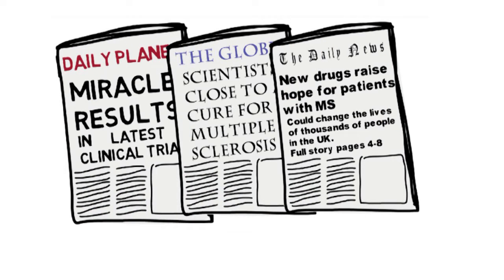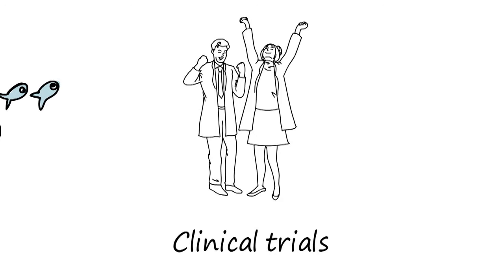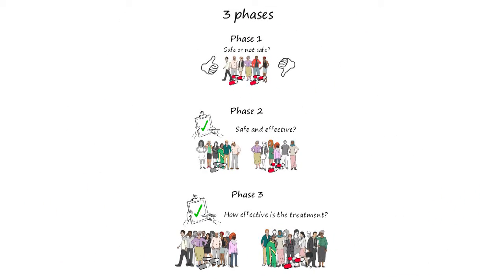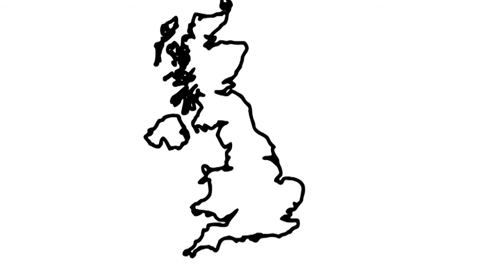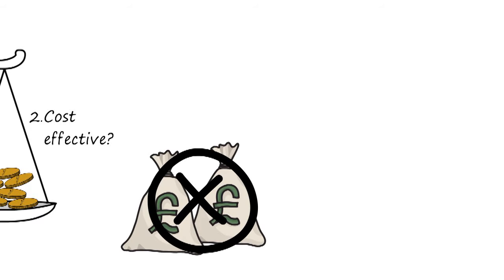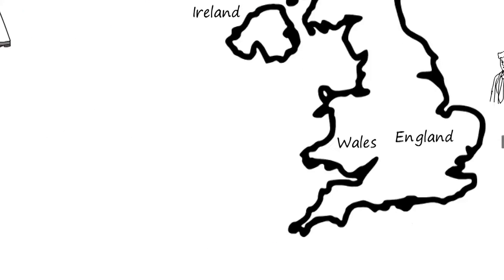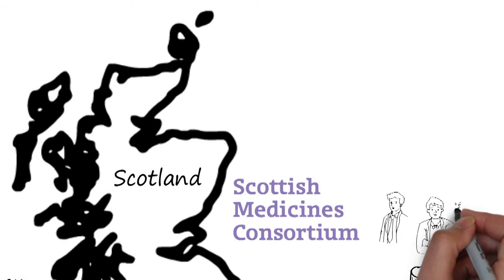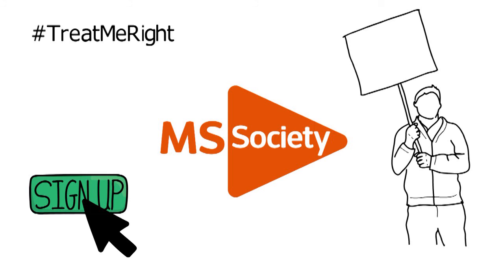From Lab to Pharmacy Shelf | MS Society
Before a new treatment becomes available on the NHS, there’s a strict approval process involved. We created this video to explain the process and clarify what steps are needed for a new treatment to move from the lab to your local pharmacy shelf. This video is part of our Treat Me Right campaign. We're campaigning for the right treatment at the right time for people with MS. Find out more